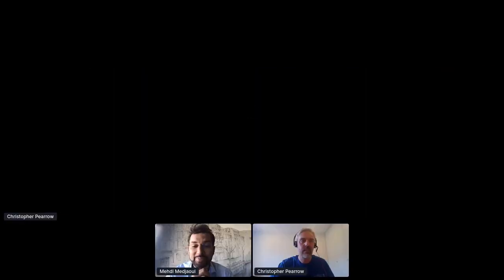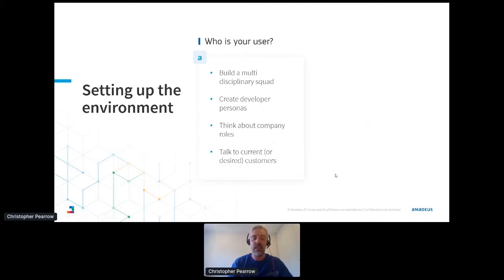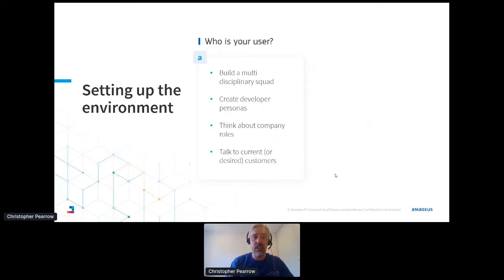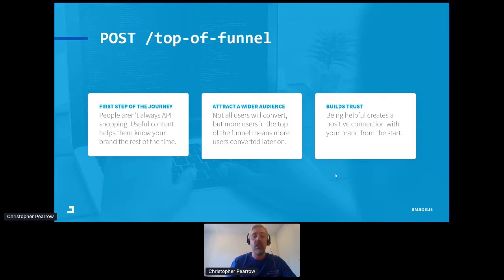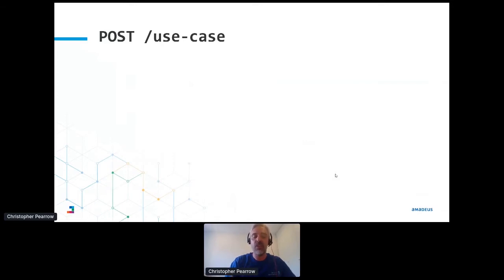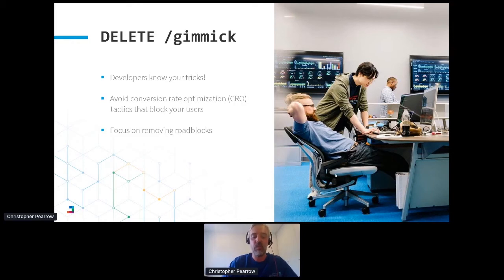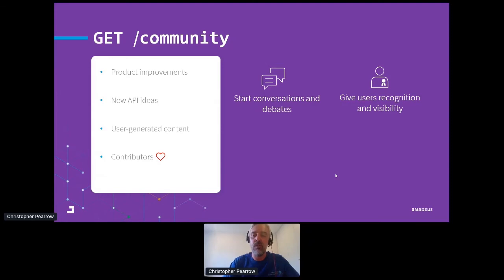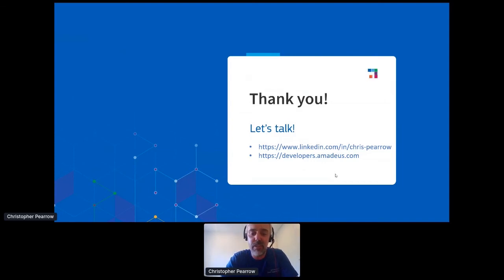Apidays LIVE New York 2020 - Components of a Killer API Marketing Strategy By Chris Pearrow,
Components of a Killer API Marketing Strategy
Chris Pearrow, Leading Content & Marketing Strategy at Amadeus for Developers